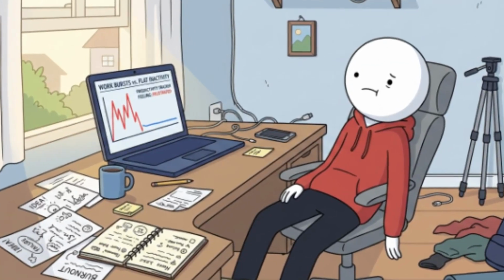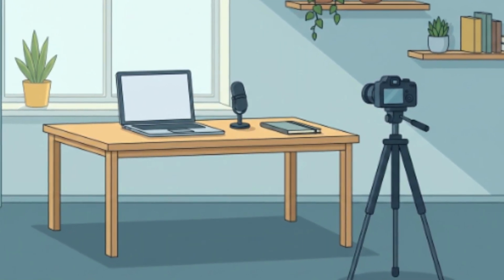How To Set Up FieldPulse 2026 Step By Step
nan